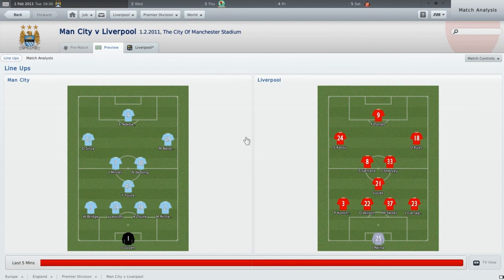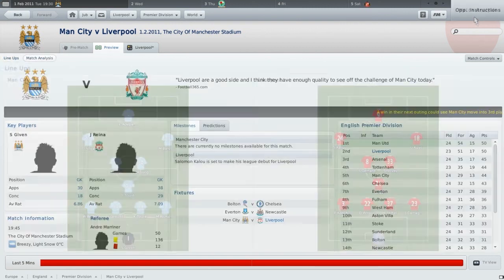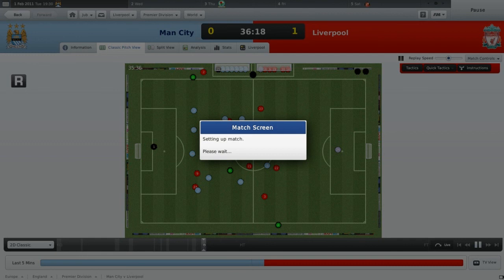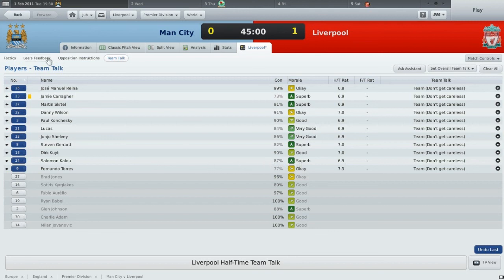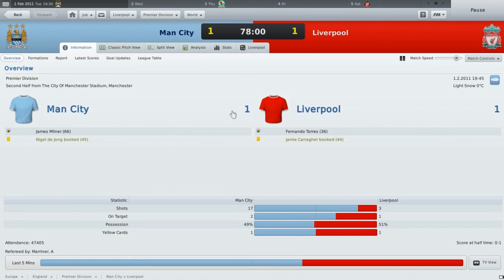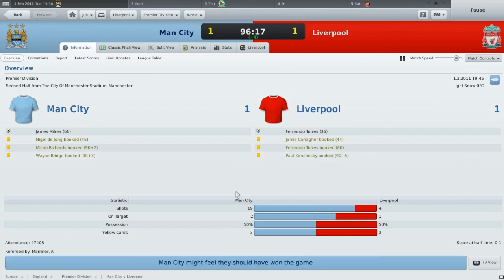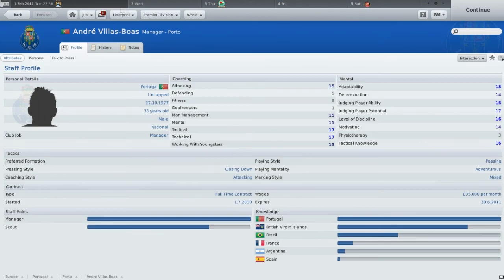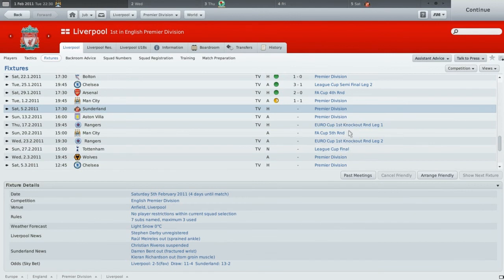Lets Play Football Manager 2011: Part 44 (vs Manchester City)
Recorded before the Monday night drubbing so no comparisons please! This time at Eastlands, versus Man City.